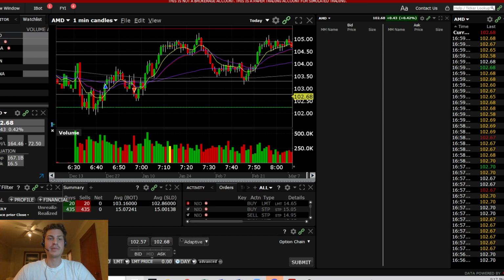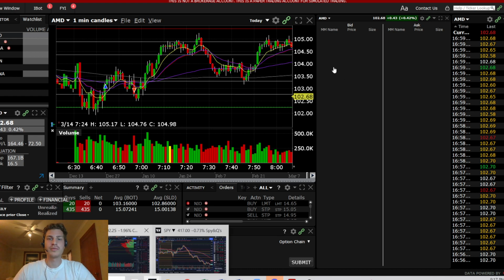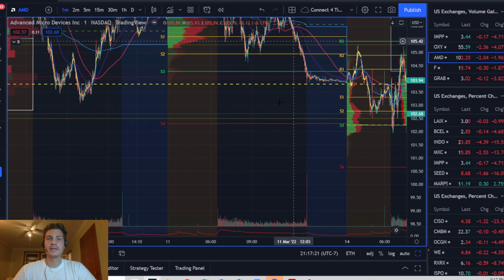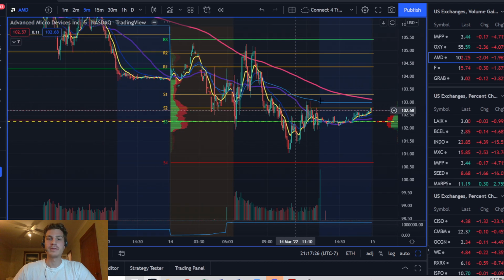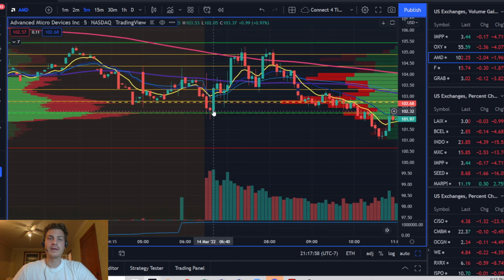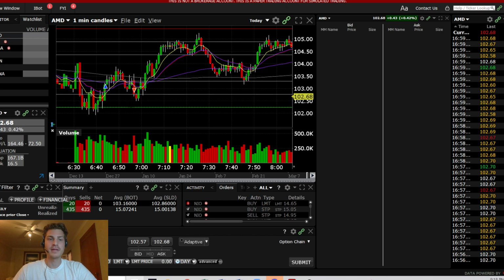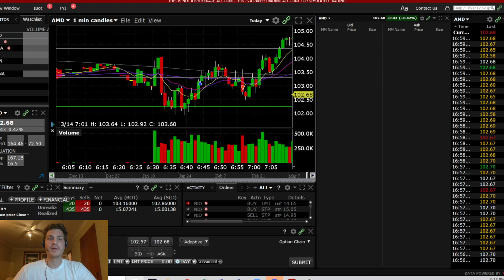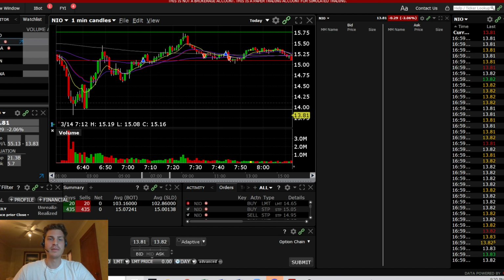Trading Review March 14 2022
Let me tell you about my trades on AMD and NIO today
Could have been a small 1.7R loss today but decided last minute to do a hail Mary trade because I felt ripped off that I COULD have gotten some better P/L out of the previous trades

Spoiler! Revenge Trading never ends well